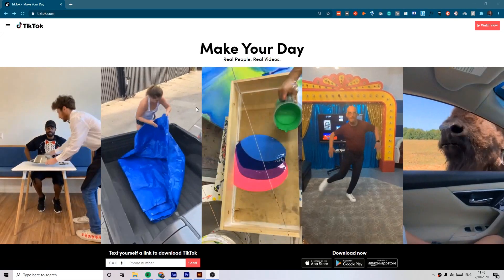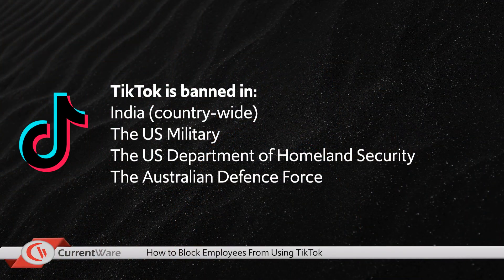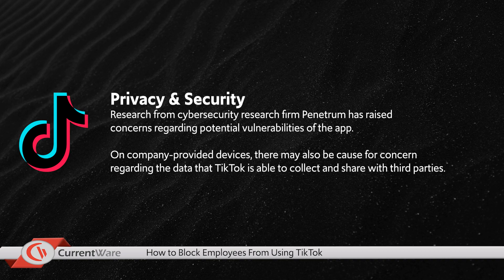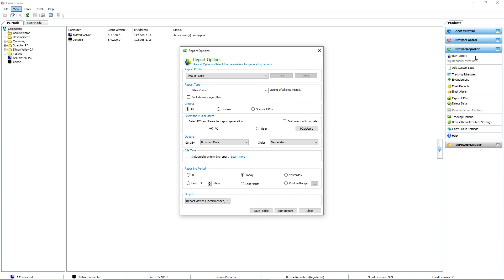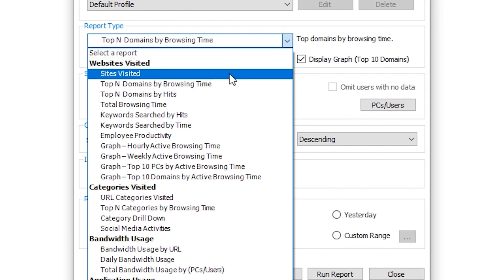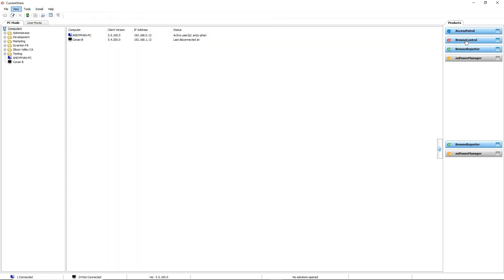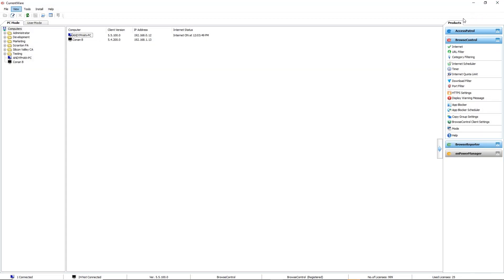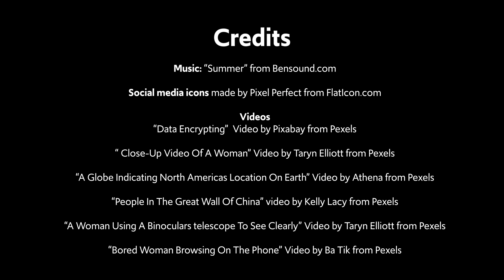Should TikTok Be Banned? - How to Block TikTok | CurrentWare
⚠️UPDATE 2021⚠️
See the latest updates to the TikTok bans on the CurrentWare Blog:

Want to block TikTok from employee devices? This video also provides a tutorial for monitoring & filtering internet activity to prevent employees from using TikTok on company devices.

India has banned TikTok country-wide. Should TikTok be banned? Are you concerned about TikTok's impact on corporate data and productivity in the workplace? In this CurrentWare video managing director Neel Lukka provides an overview of the motives behind the TikTok bannings throughout the USA and India.

⚠️SOFTWARE UI UPDATE 2023⚠️
This video features a legacy version of CurrentWare's web filtering and internet usage monitoring software. Watch this video to see the new and improved CurrentWare web console:

**CurrentWare's Software Solutions**
BrowseReporter, Employee Internet Monitoring

Social media icons made by Pixel Perfect from FlatIcon.com

“Data Encrypting”  Video by Pixabay from Pexels

“ Close-Up Video Of A Woman” Video by Taryn Elliott from Pexels

“A Globe Indicating North Americas Location On Earth” Video by Athena from Pexels

“People In The Great Wall Of China” video by Kelly Lacy from Pexels

“A Woman Using A Binoculars telescope To See Clearly” Video by Taryn Elliott from Pexels

“Bored Woman Browsing On The Phone” Video by Ba Tik from Pexels